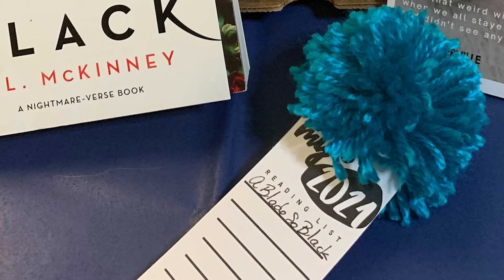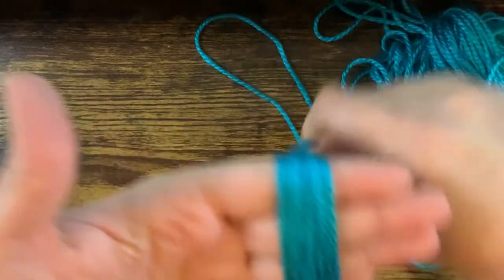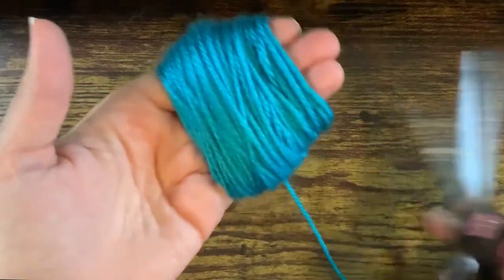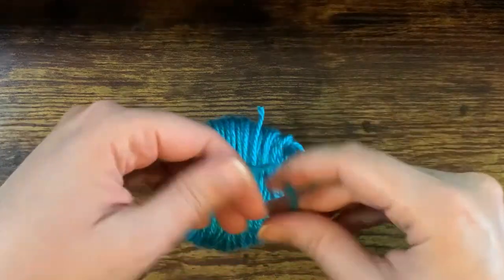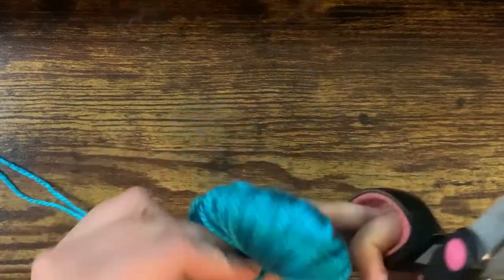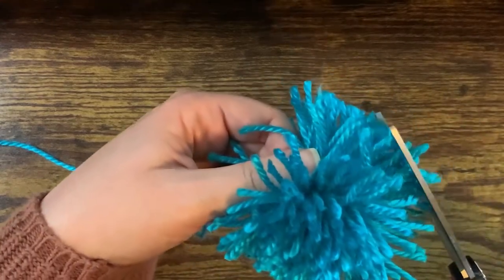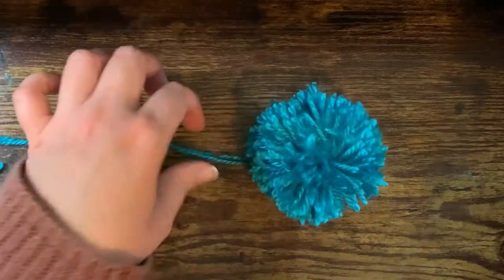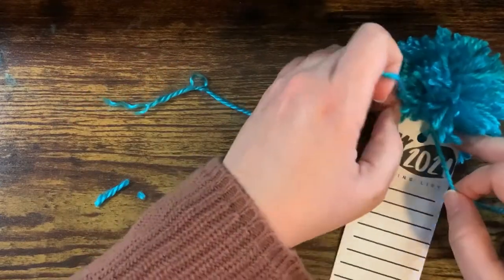Teen Craft Kit: Pom Pom Bookmark Instructions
Instructions for making the pom pom bookmark with supplies from the Teen Craft Kit: New Year, New Book. For this craft, you will need yarn, a piece of cardstock, and scissors.